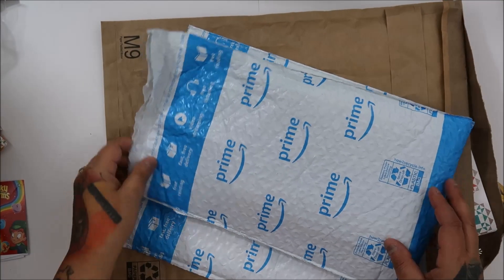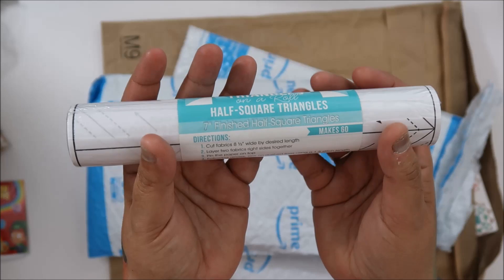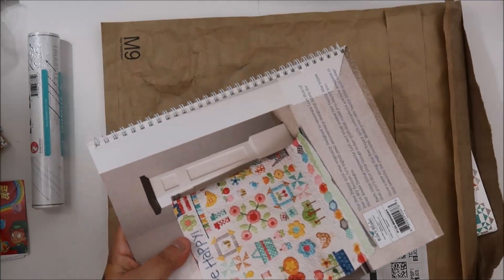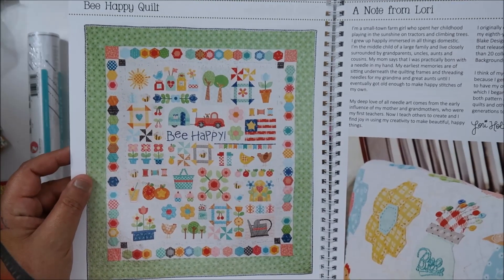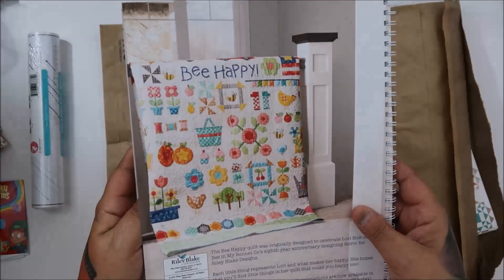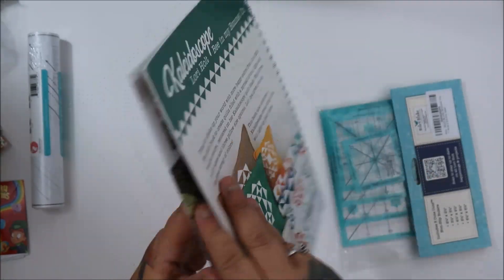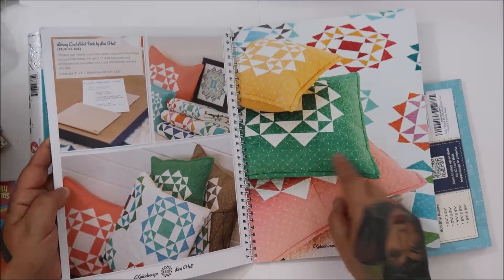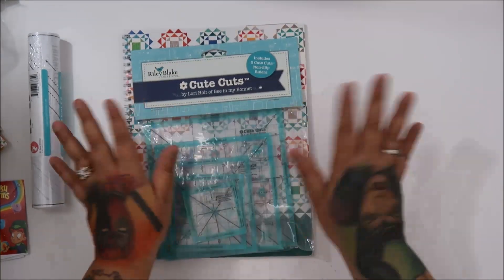Amazon Haul #227 3-13-23 (Quilting Items)